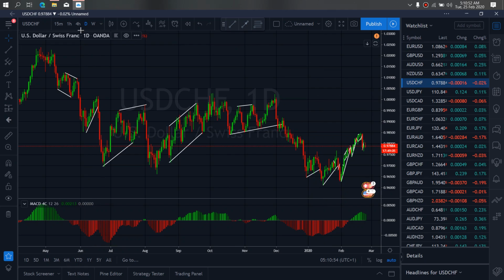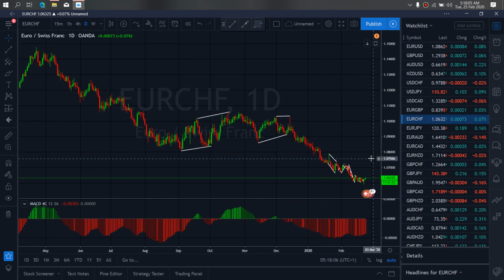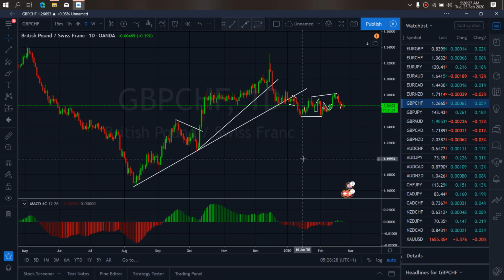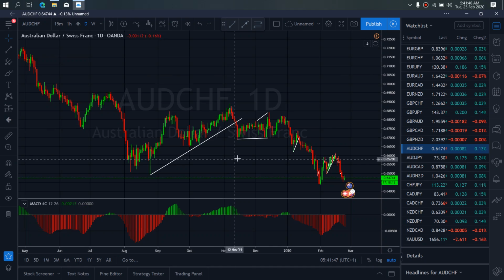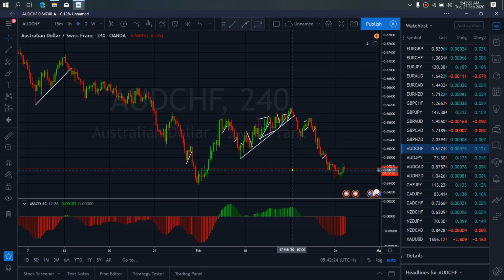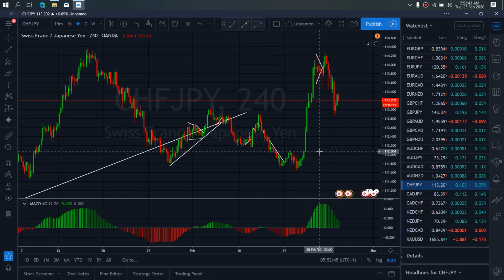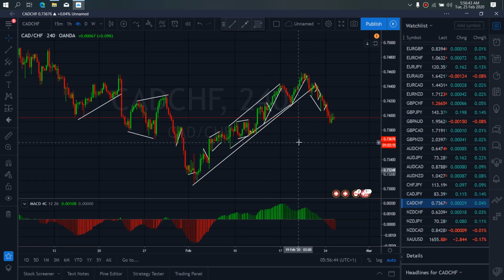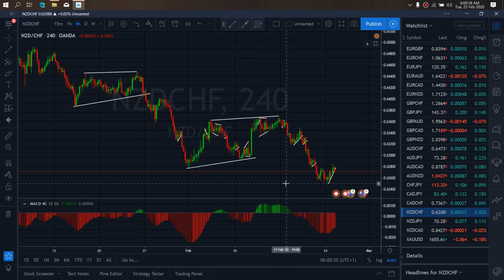CHF FOREX MONEY MARKET TRADE SETUPS & SIGNALS for 25th Feb 2020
Daily Trade Setups on Asset/Chart/Forex Pairs.